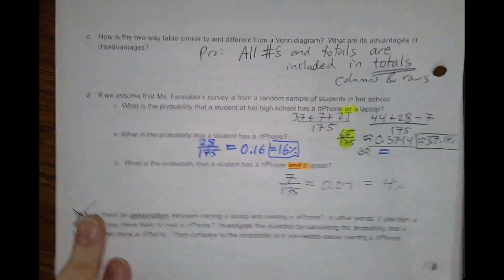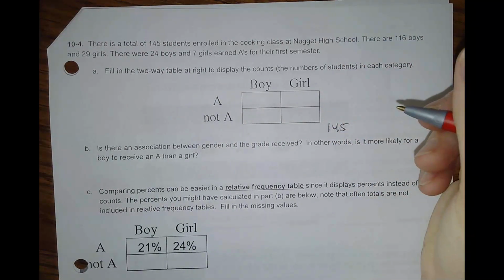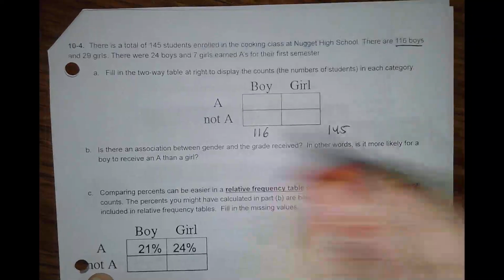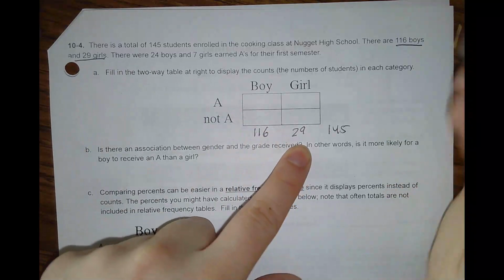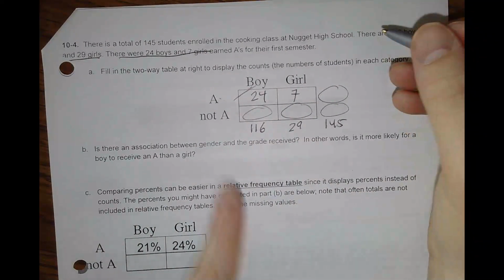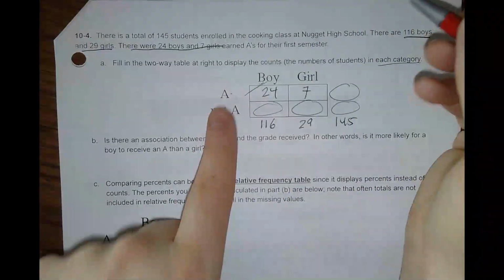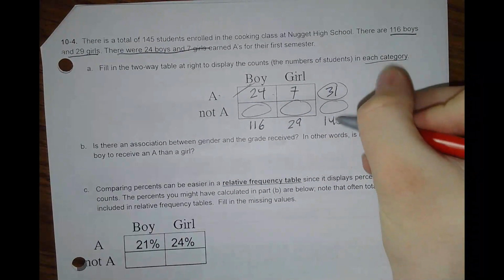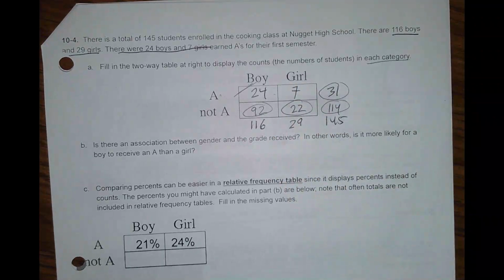IM1 10.1.1 What can I tell from a Survey?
Association and two-way tables
Integrated 1 CPM
Probability